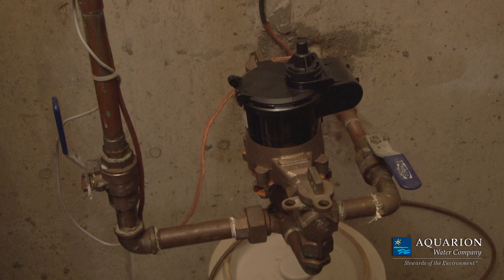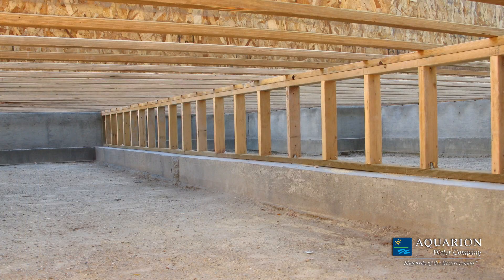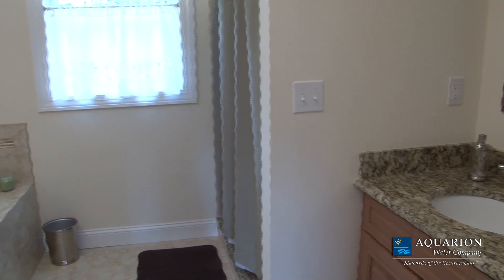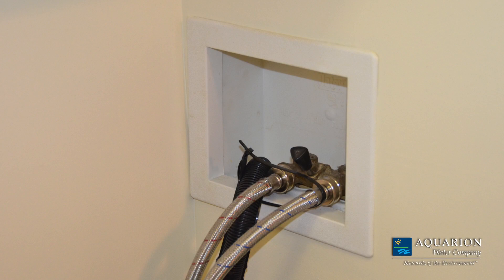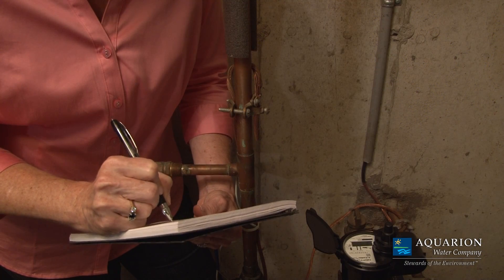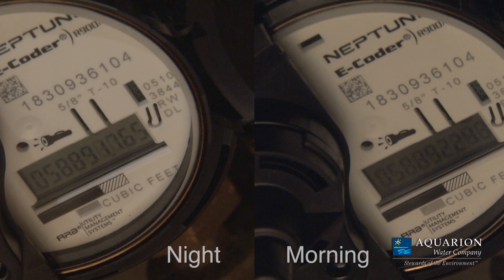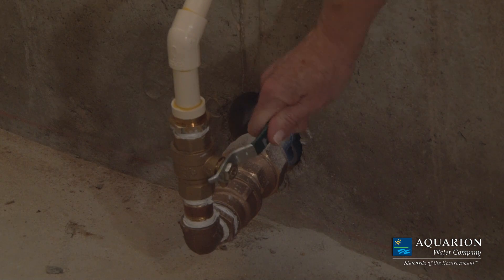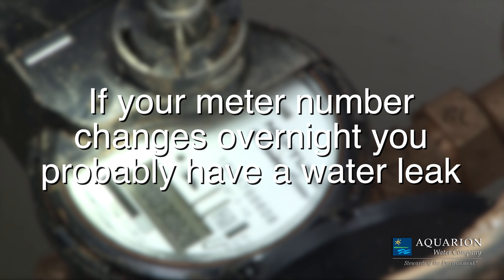Water Meters: A Leak Detection Device To Help Protect Your Home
Learn how to use your water meter to help locate a water leak, and protect your home investment.